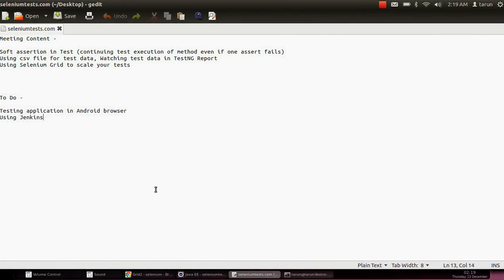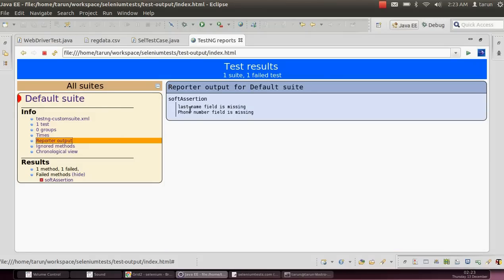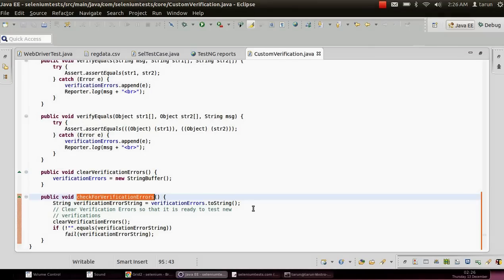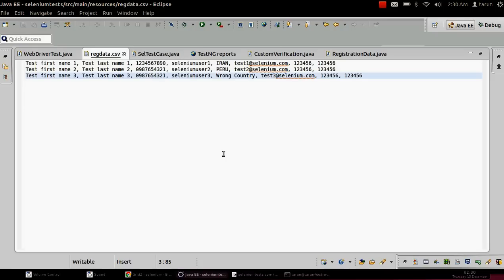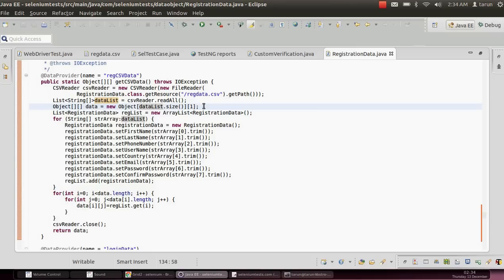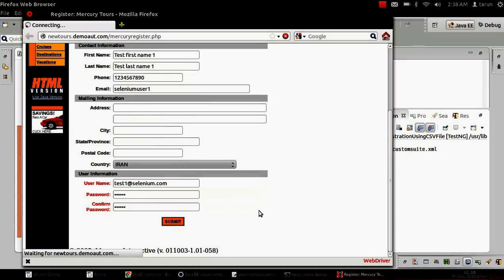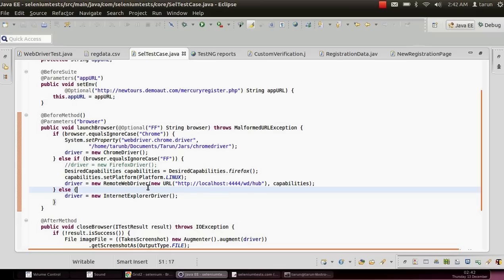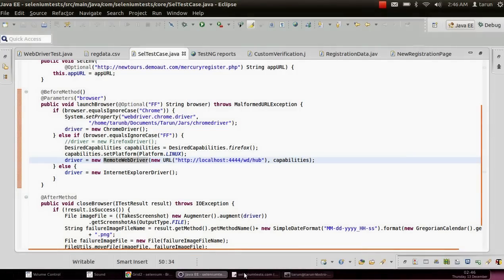7th Selenium Training Session Soft Assertion and CSV file for data driven testing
(video screen is blank for about 3 mins, please bear with that)
1. Soft assertion in Test (continuing test execution of method even if one assert fails)
2. Using csv file for test data, Watching test data in TestNG Report
3. Using Selenium Grid to scale your tests